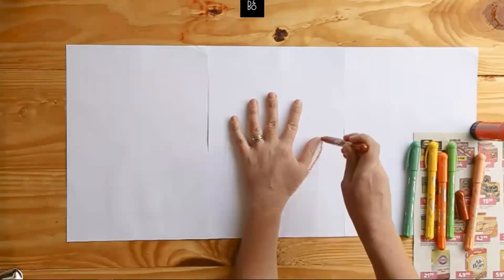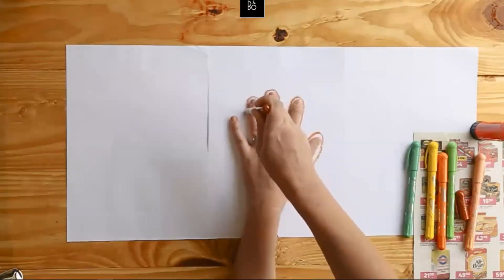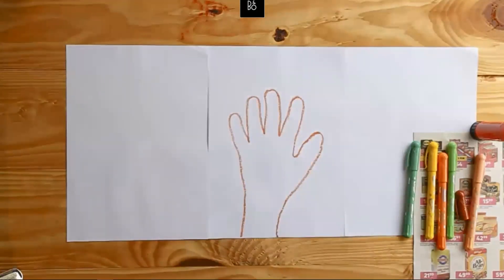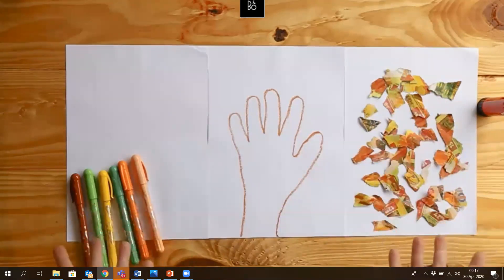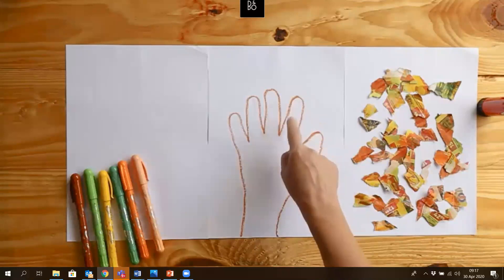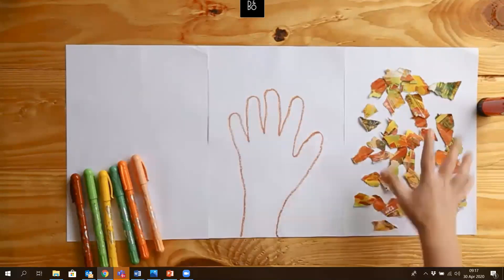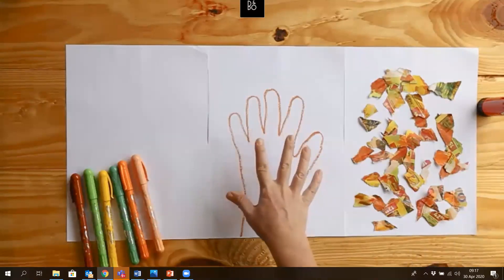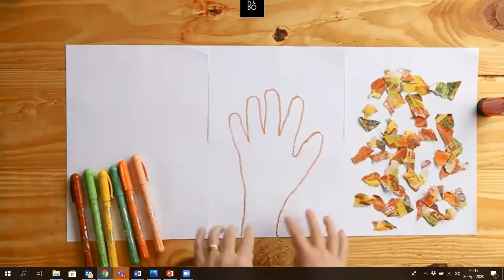Grade R Numeracy 30 April 2020 Cloths